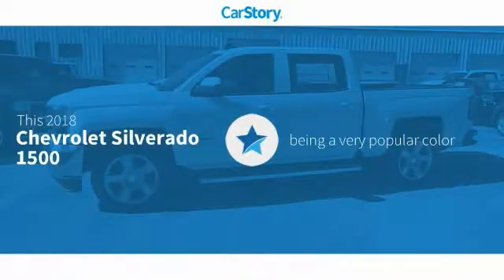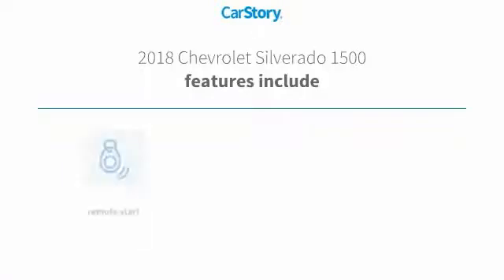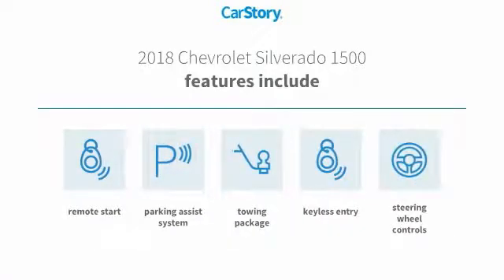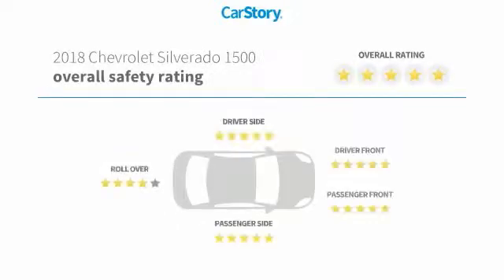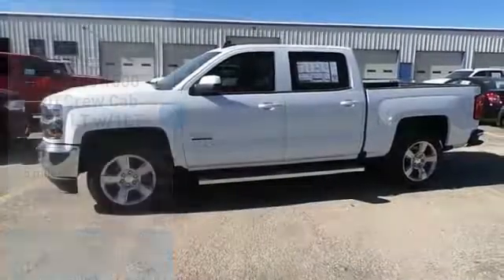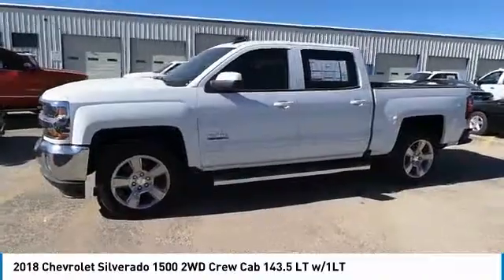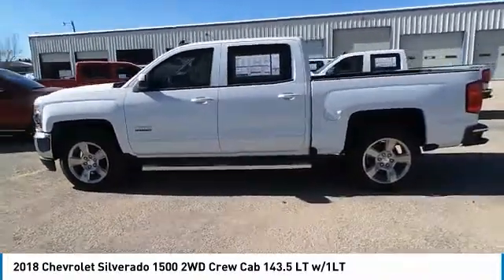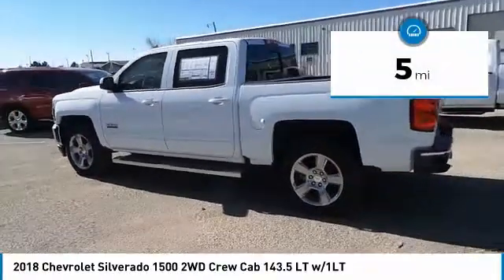2018 Chevrolet Silverado 1500 Midland Texas JG639928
2018 Chevrolet Silverado 1500 2WD Crew Cab 143.5 LT w/1LT

Heated Seats, Back-Up Camera, Bed Liner, Trailer Hitch, Satellite Radio, WiFi Hotspot, Onboard Communications System, CD Player, TEXAS EDITION. LT trim, SUMMIT WHITE exterior and JET BLACK interior. EPA 23 MPG Hwy/16 MPG City! CLICK ME! KEY FEATURES INCLUDE Back-Up Camera, Satellite Radio, CD Player, Onboard Communications System, WiFi Hotspot. Privacy Glass, Keyless Entry, Steering Wheel Controls, Heated Mirrors, Electronic Stability Control. OPTION PACKAGES TEXAS EDITION for Crew Cab and Double Cab models. On LT includes (AG1) driver 10-way power seat adjuster with (AZ3) bench seat only, (CJ2) dual-zone climate control, (BTV) Remote Vehicle Starter system, (C49) rear-window defogger, (KI4) 110-volt power outlet and Texas Edition badging Includes (Z82) Trailering Package, (G80) locking differential and (T3U) LED front fog lamps. (N37) manual tilt and telescopic steering column included with (L83) 5.3L EcoTec3 V8 engine.), WHEELS, 20 X 9 (50.8 CM X 22.9 CM) POLISHED-ALUMINUM, ENGINE, 5.3L ECOTEC3 V8 WITH ACTIVE FUEL MANAGEMENT, DIRECT INJECTION AND VARIABLE VALVE TIMING includes aluminum block construction (355 hp [265 kW] @ 5600 rpm, 383 lb-ft of torque [518 Nm] @ 4100 rpm; more than 300 lb-ft of torque from 2000 to 5600 rpm), LT PLUS PACKAGE includes (UG1) Universal Home Remote, (UD7) Rear Park Assist, (JF4) power adjustable pedals, (A48) rear sliding power window, (C49) rear-window defogger, TRAILERING PACKAGE includes trailer hitch, 7-pin and 4-pin connectors Includes (G80) locking rear differential. ASSIST STEPS, CHROMED TUBULAR, 6 RECTANGULAR (factory installed), BED LINER, SPRAY-ON, PICKUP BOX BED LINER with bowtie logo. Liner is permanently bonded to the truck bed providing a water tight seal. The textured, non-skid surface is black in color and robotically applied. Spray-on liner covers entire bed interior surface below side rails, including tailgate OUR OFFERINGS At All American Chevrolet of Midland br